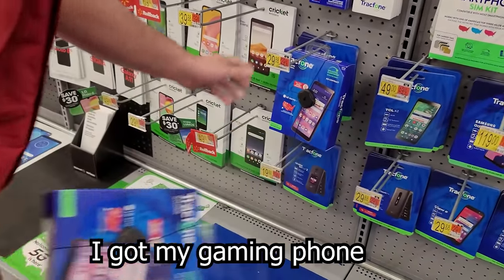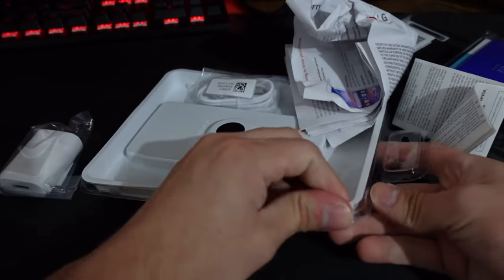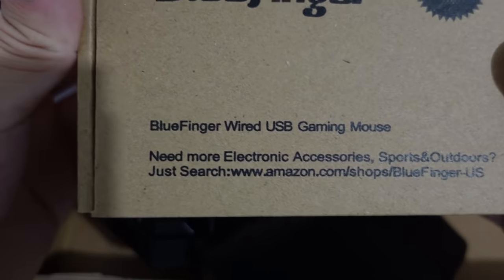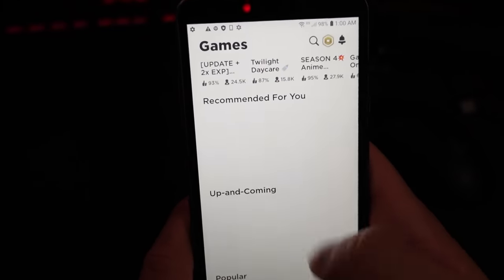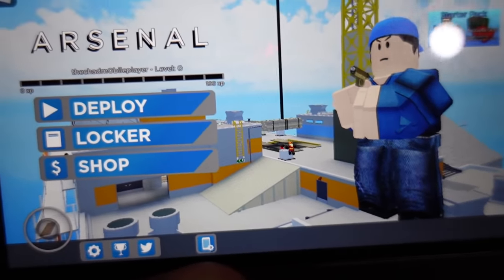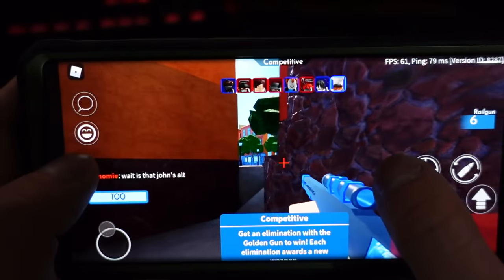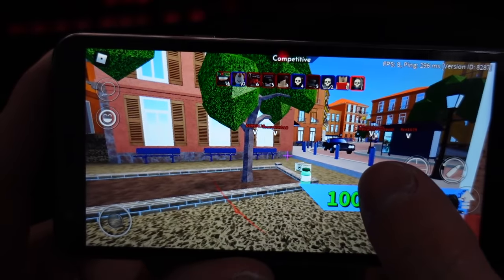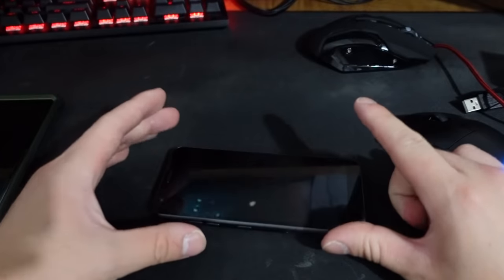ARSENAL MOBILE on the CHEAPEST PHONE..? | ROBLOX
the roblox arsenal mobile experience is unique, however, i found the cheapest phone that i could find. fellas, will it work on roblox tho? i also use a mouse and keyboard plugged into it.